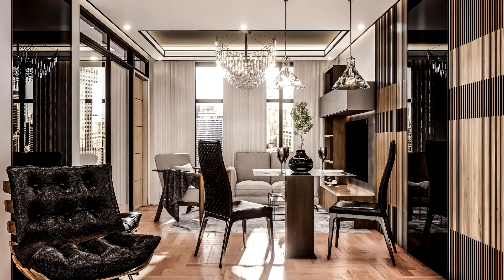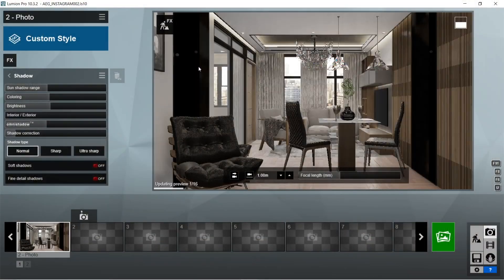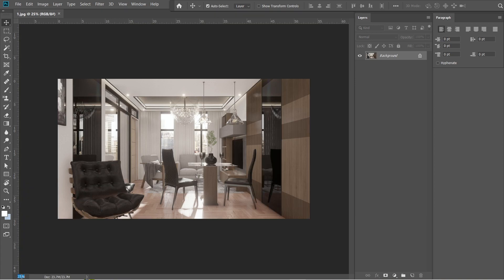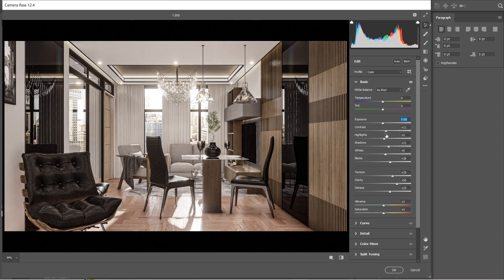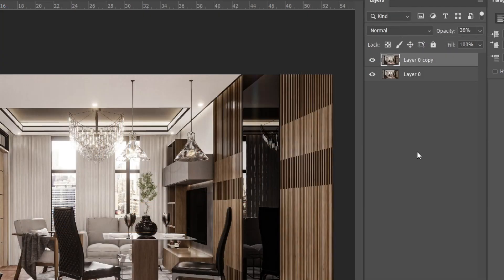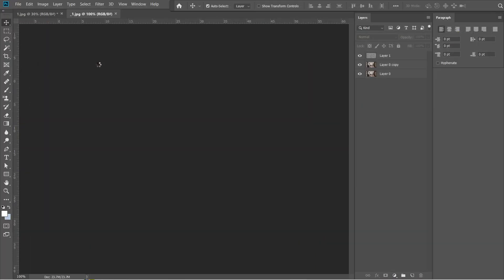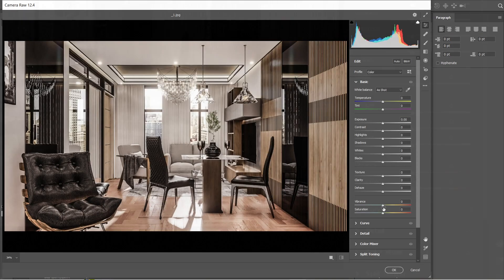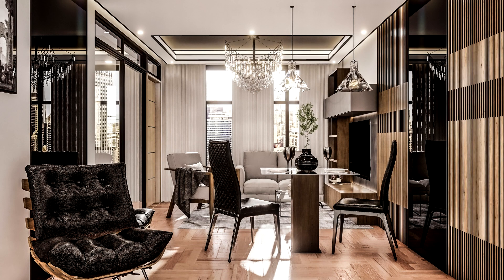Adobe Photoshop CC Architectural Post-Production Process | AEG Part 02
This video will focus on the post-production process used with adobe photoshop cc for one of our daytime interior visualizations.

0:00 Introduction
0:36 Lumion model
0:54 First part of post-production process
2:15 Second part of post-production process
2:58 Result of the post-production
3:06 Outro

Version of Adobe Photoshop CC used for this video is 2019.